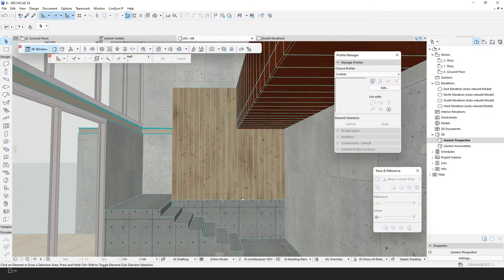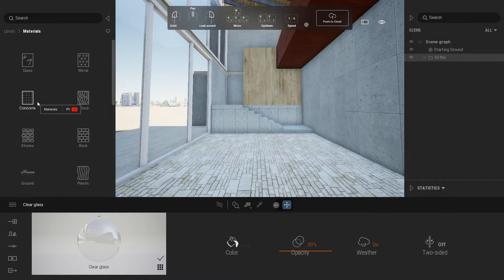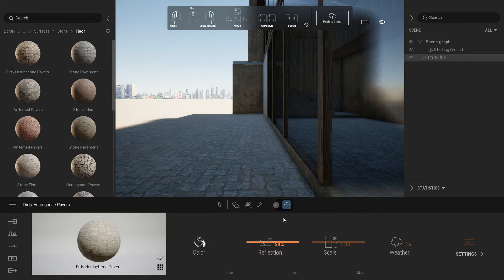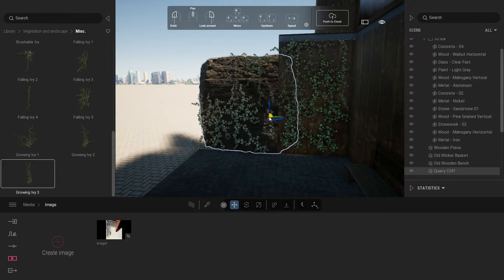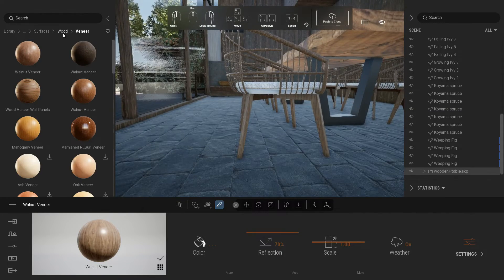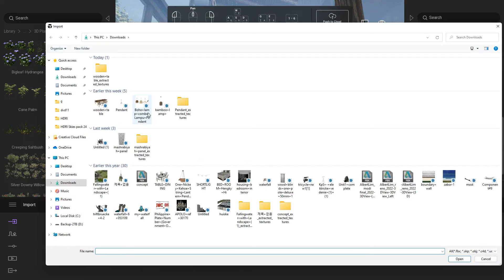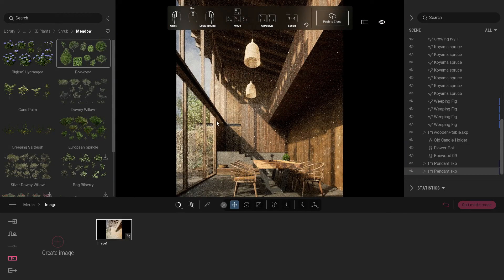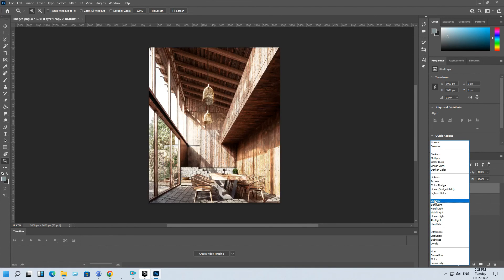TWINMOTION 2022.2 INTERIOR RENDERING TUTORIAL SERIES - 14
This is a dining room interior rendering tutorial made in Archicad 24.